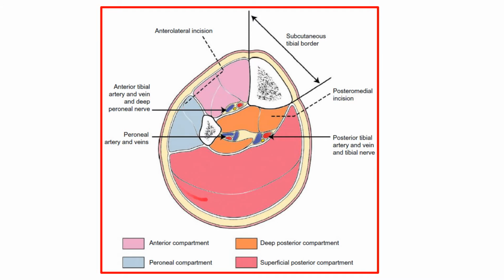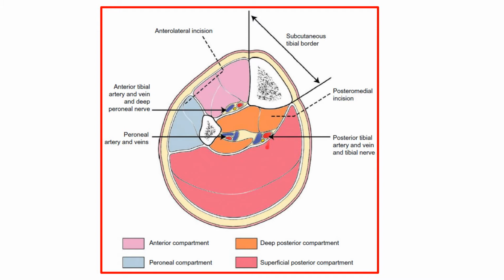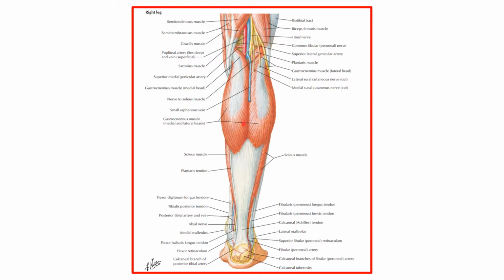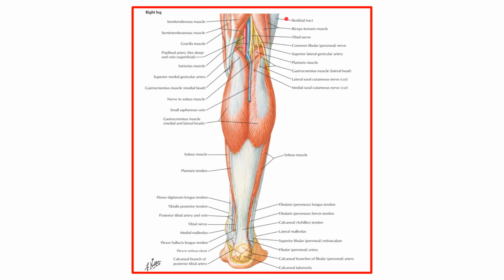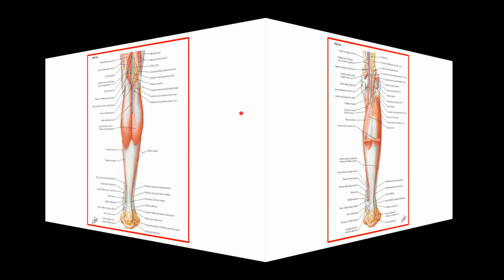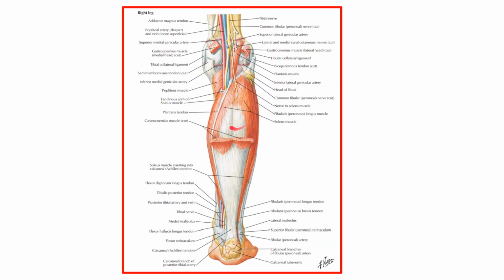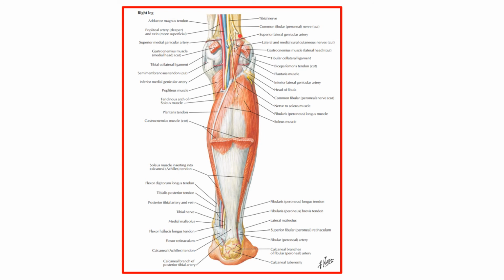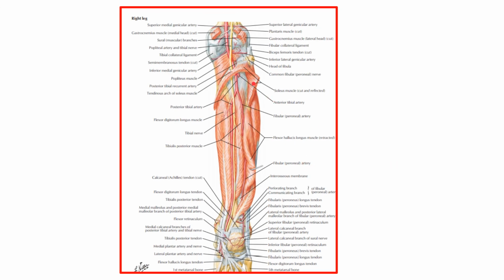Superficial muscles of post compartment of Leg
Gastrocnemius , Soleus, & Plantaris muscles.